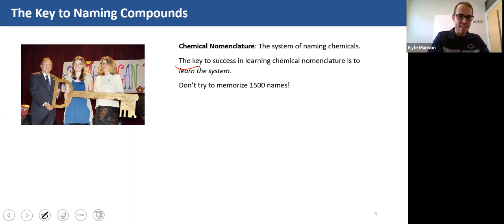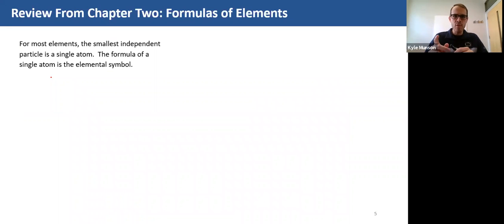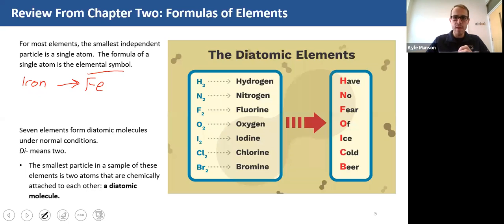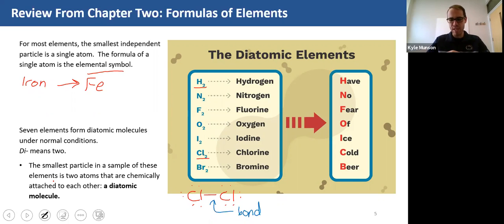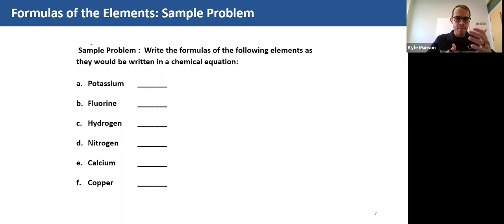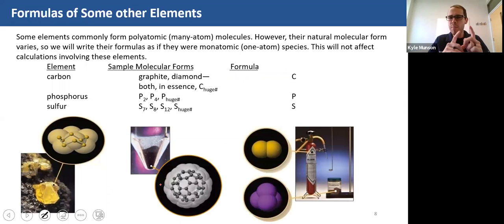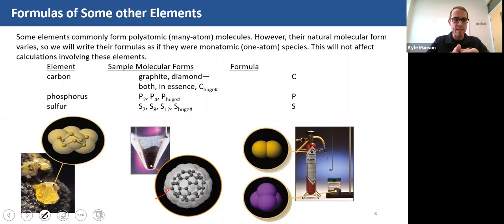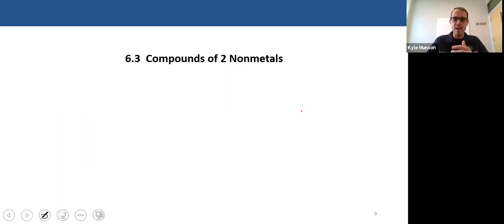Chapter 6.2: Formulas of Elements